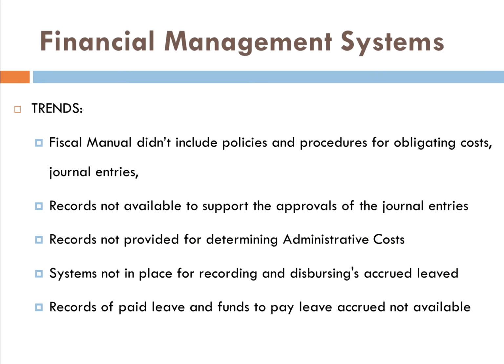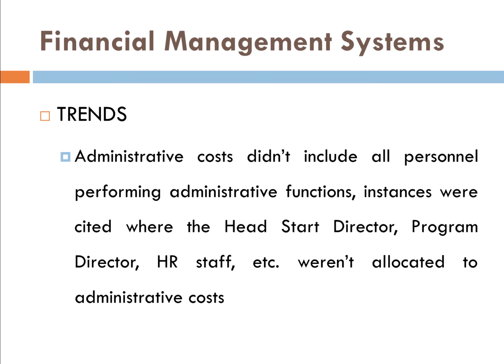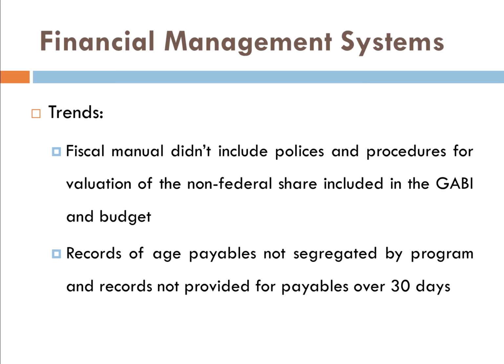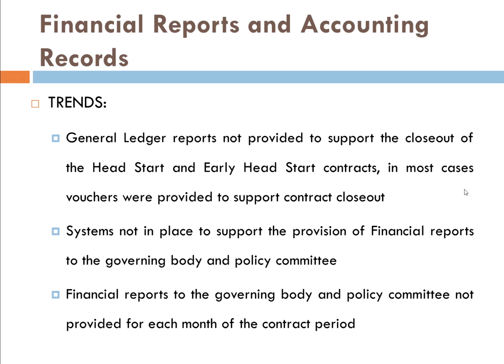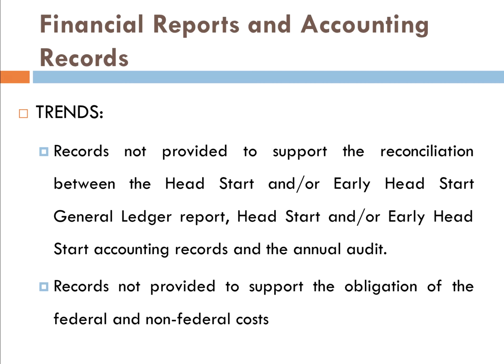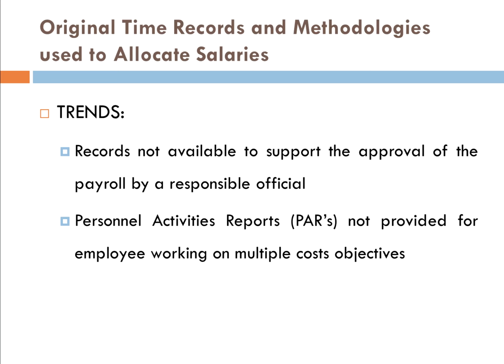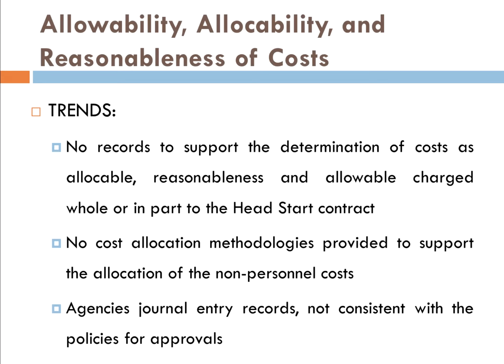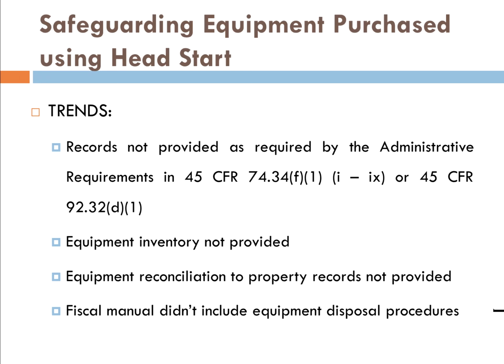Fiscal Follow Up Webinar Webinar